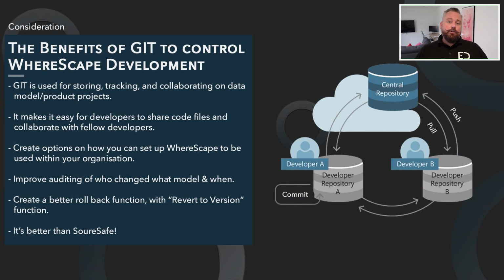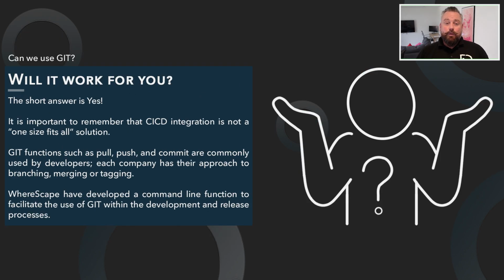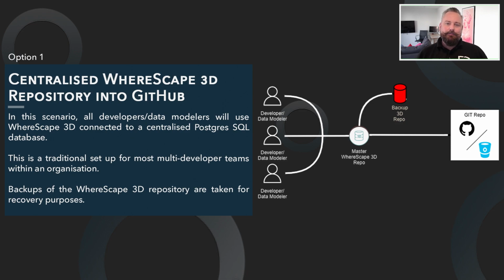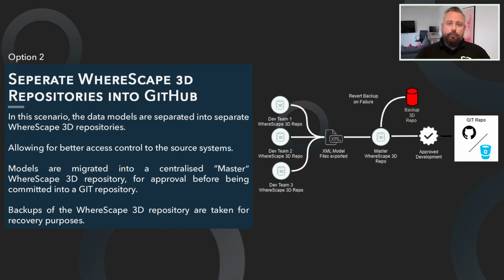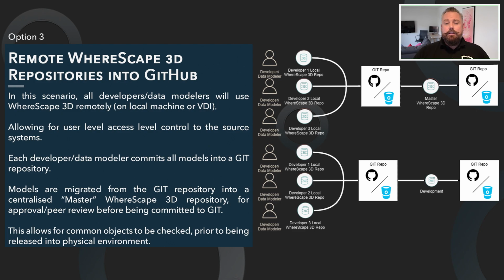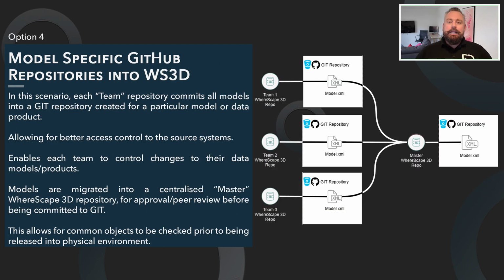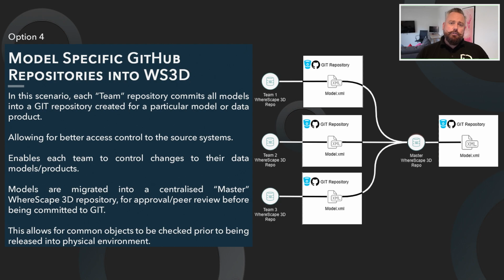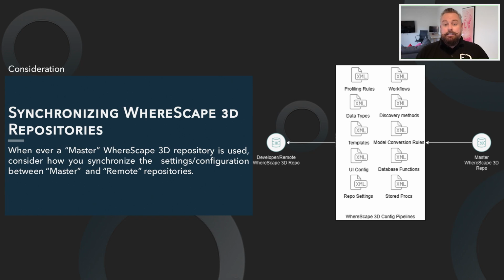How to Configure GIT with WhereScape 3D?! | Art Of The Possible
In this video, we discuss the various ways you can configure GIT to WhereScape 3D.

Giving you an extra layer of auditing, using GIT and CI/CD with WhereScape gives deeper insights into the inner workings of your repository.

Allowing Developers to easily share and distribute their across multiple repositories, across multiple teams and to elaborate and collaborate on Data Models.

Using GIT in this way will also create repeatable and robust actions including testing, and peer reviews on the code to ensure the highest and most effective value.